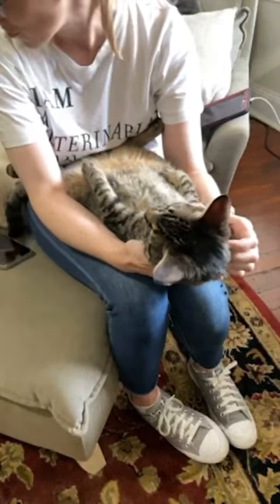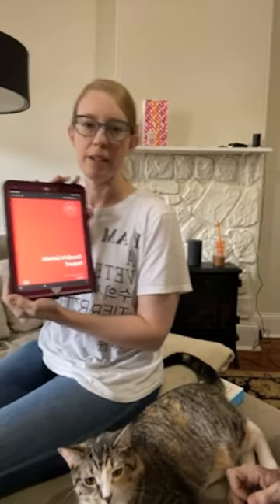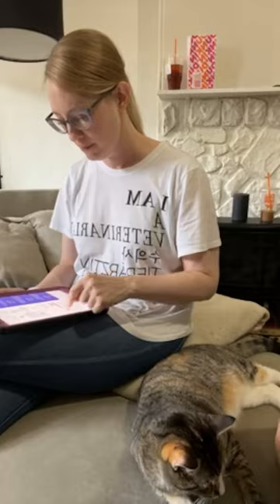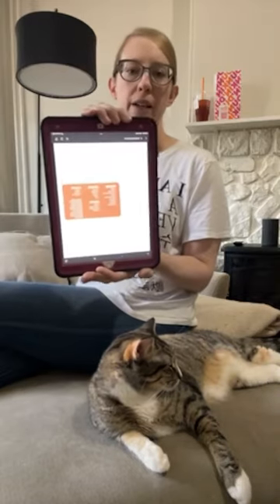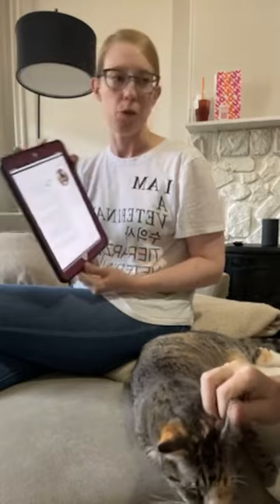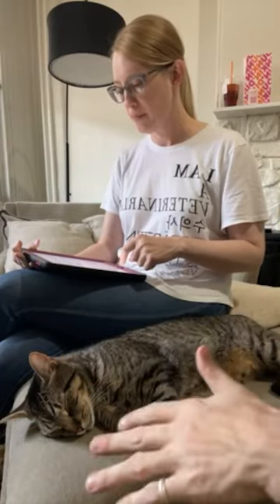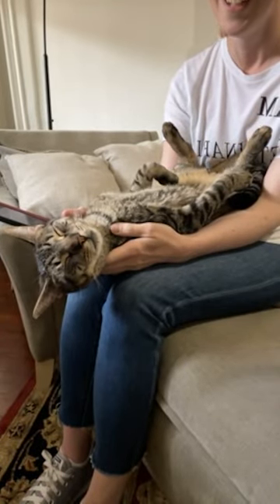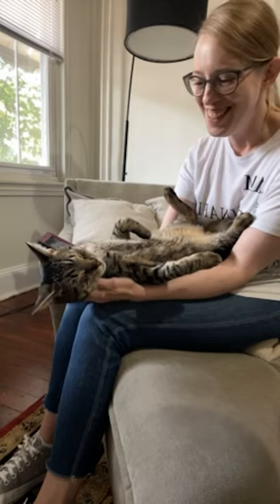161 - Donda's BasePaws Cat DNA Test Results With Special Guest Dr. Liz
First aired: 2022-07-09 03:13:25 PM EDT